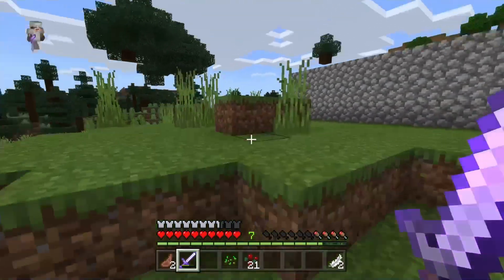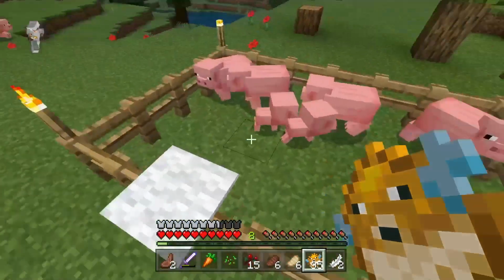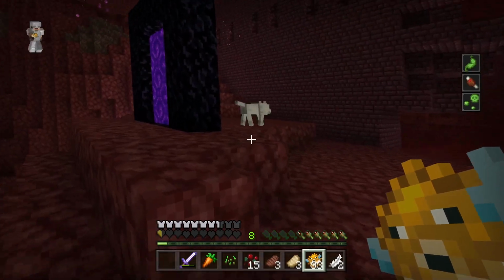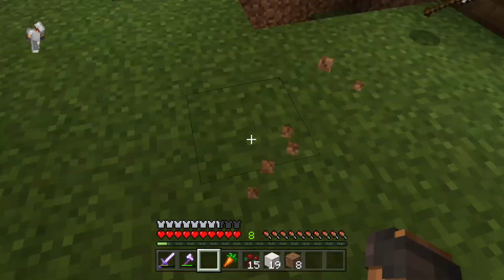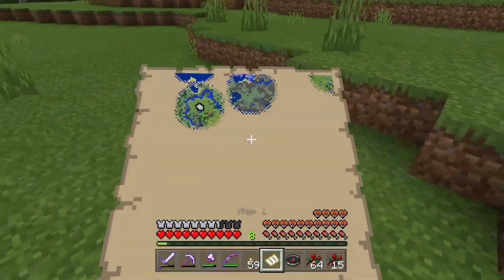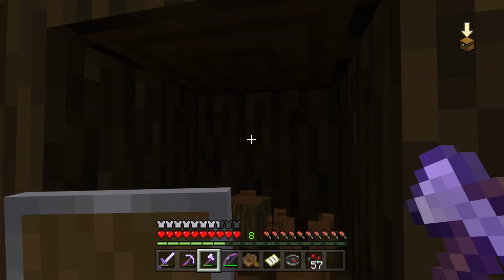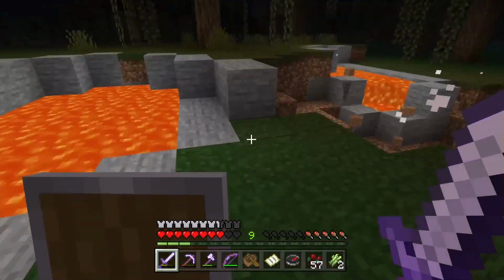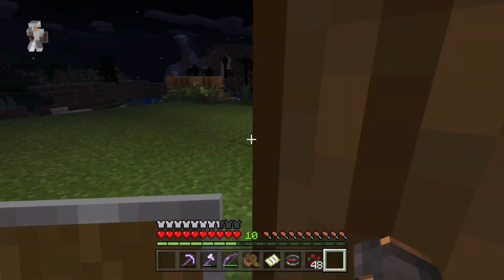Welcome to Minecraft - Minecraft part 1.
Today we explore the Minecraft World. I hope you all enjoy the video :)